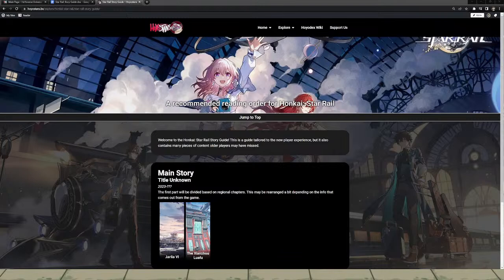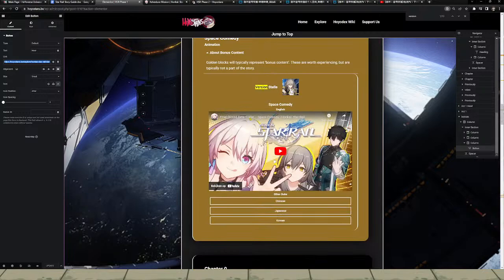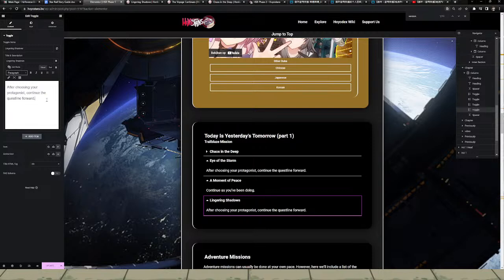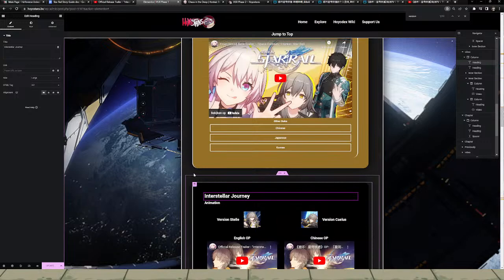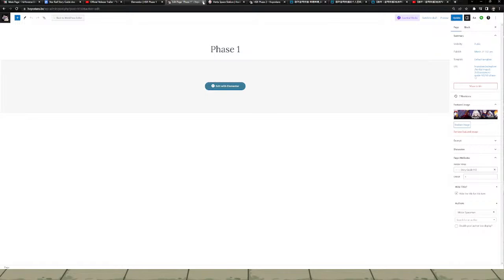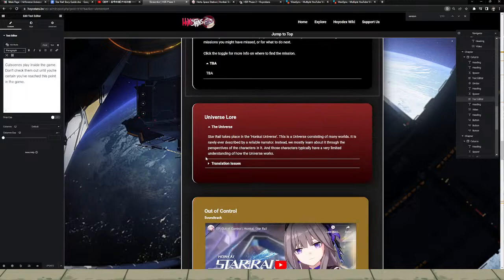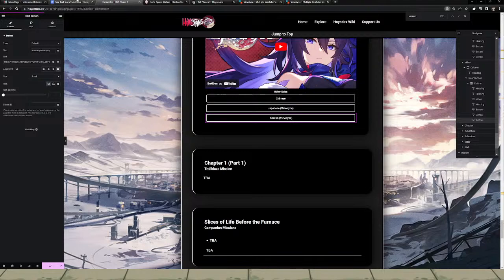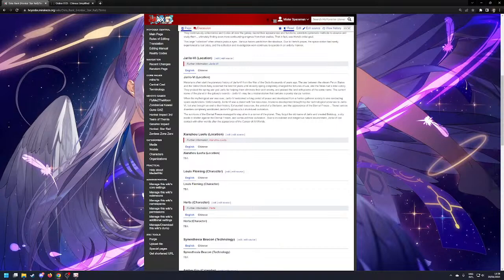HoYoStans Live Stream: Star Rail story guide and wiki writing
Join the stream with Mister Spaceman!

Topics:
- Star Rail Story Guide
- Hoyodex